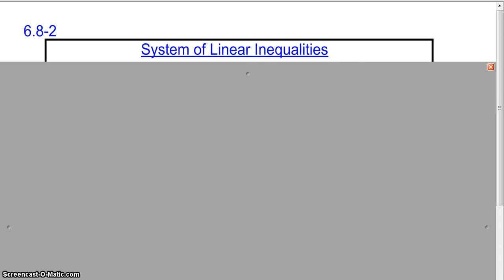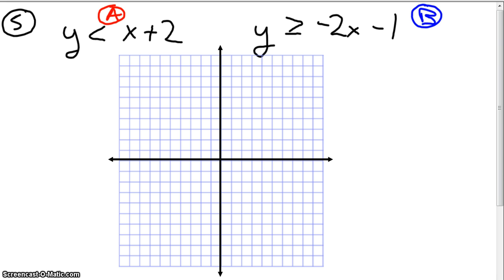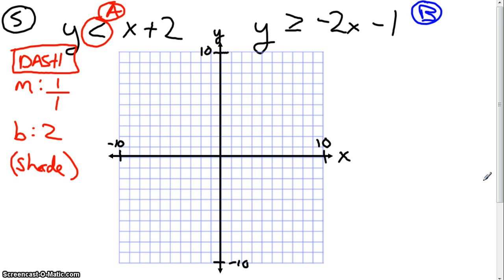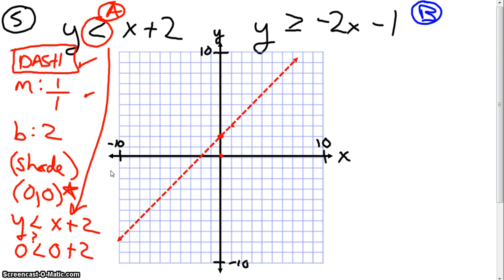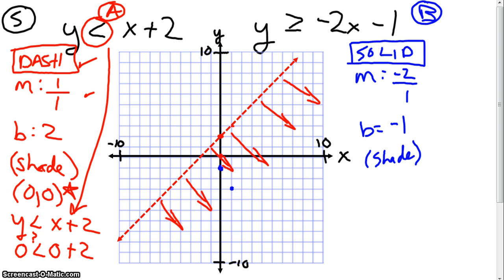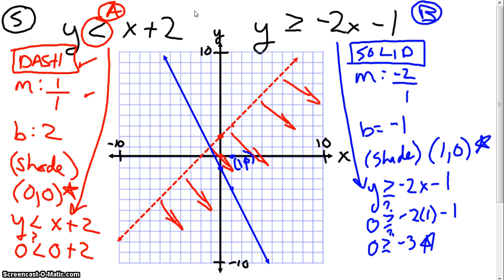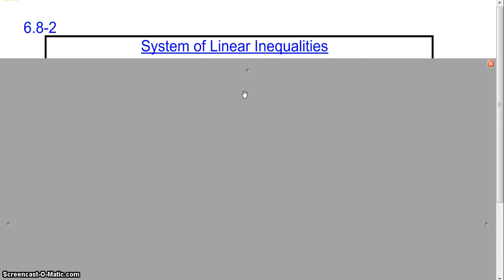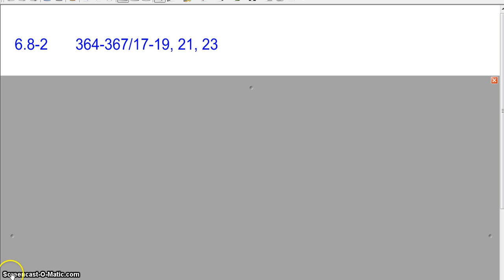Math 7 6 8 2 Graph Systems of Linear Inequalities